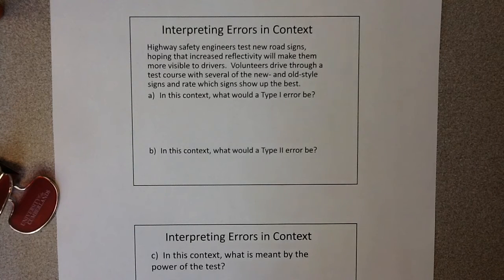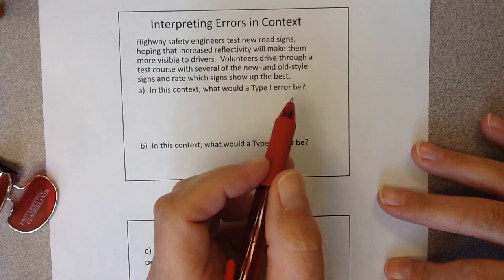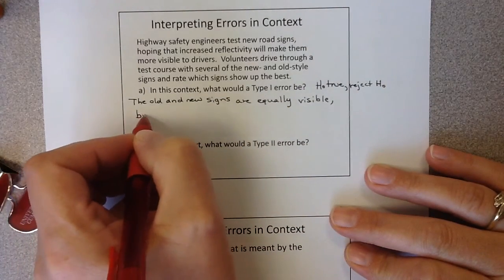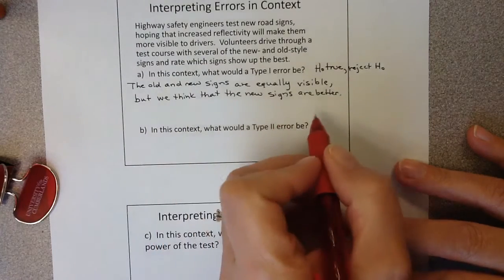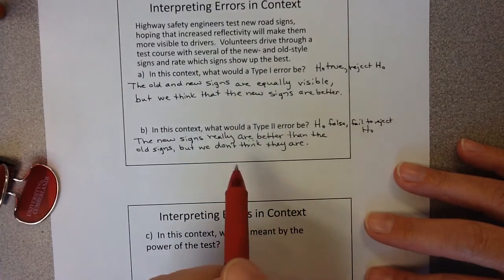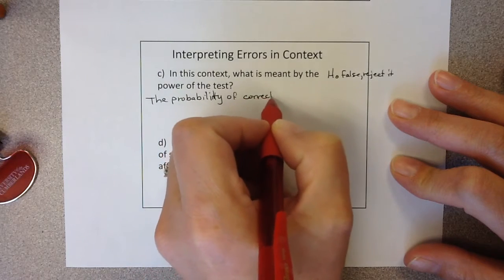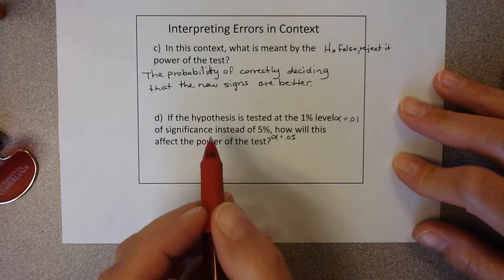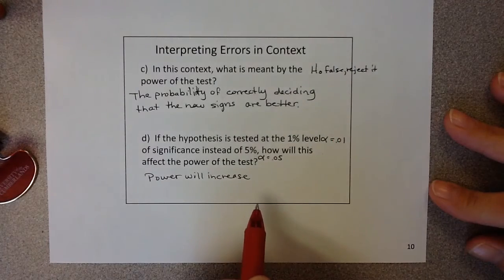H Rice Errors in Testing Part 3